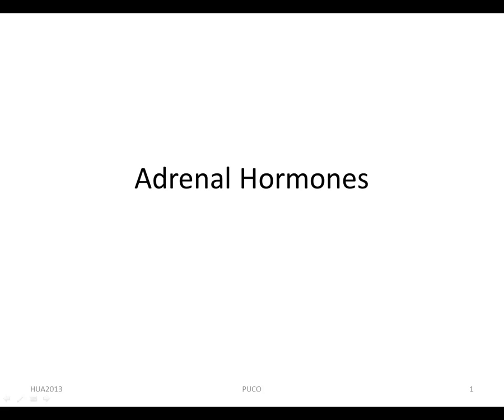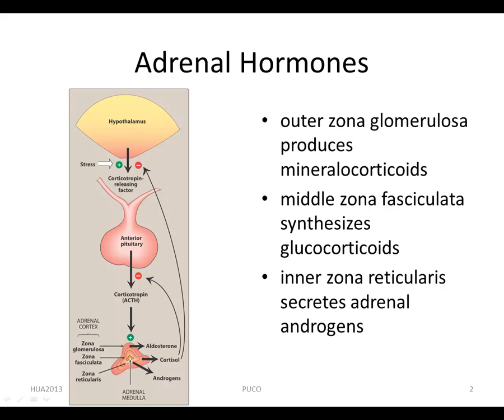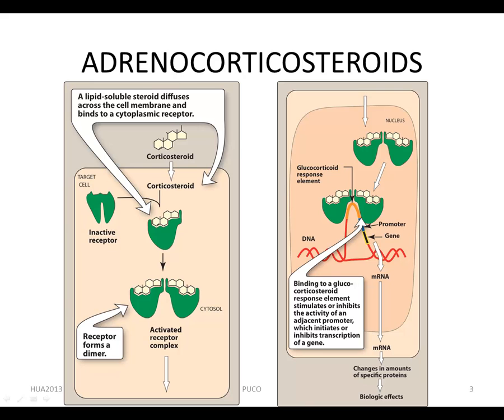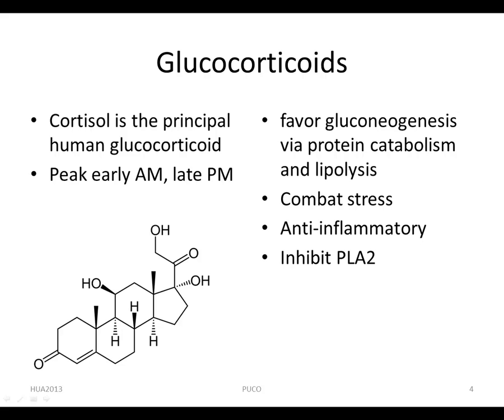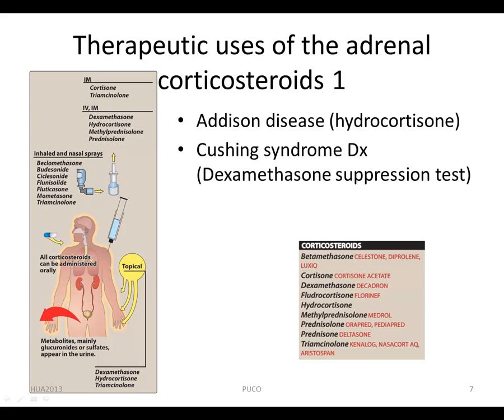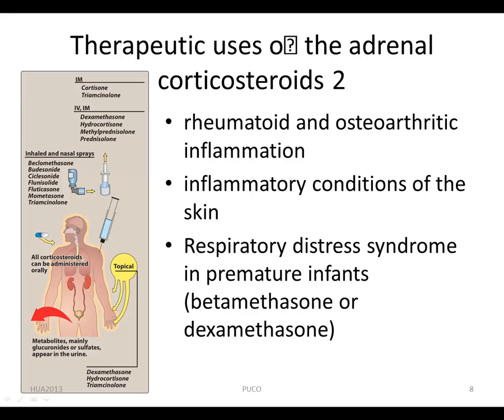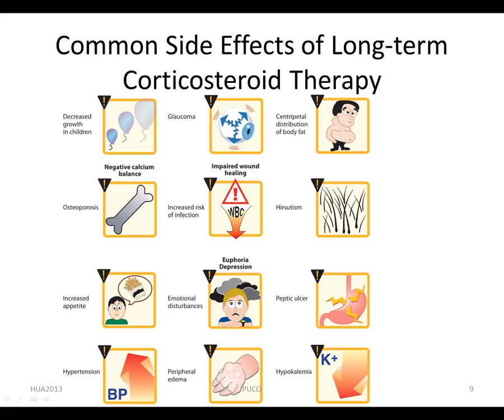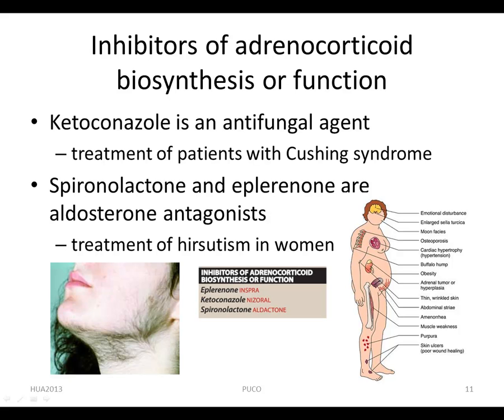Adrenal and Sex Hormones Part 1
This presentation covers adrenal hormones